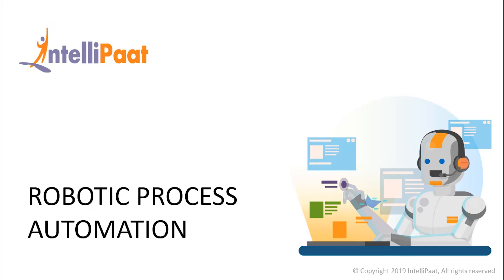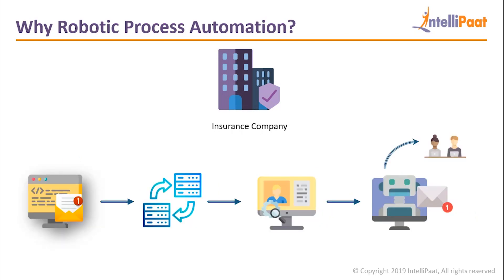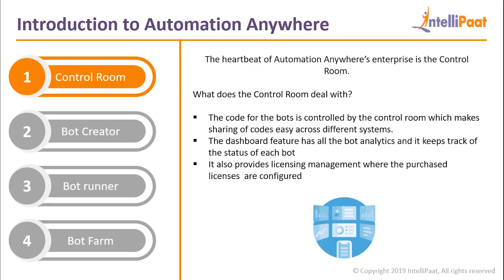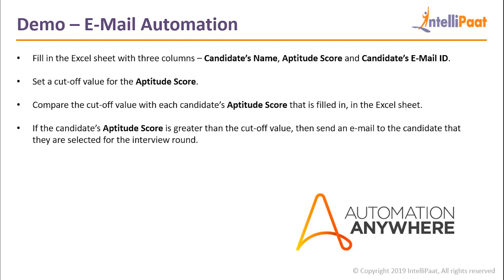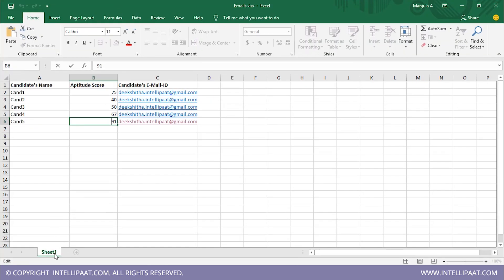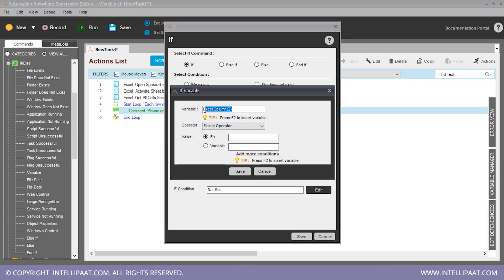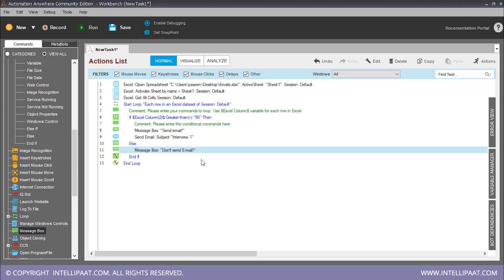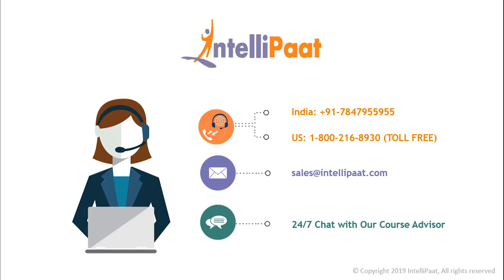Robotic Process Automation (RPA) Training | Automation Anywhere Training | Intellipaat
In this automation anywhere training video you will learn what is automation anywhere, what is robotic process automation, why to learn rpa, what are the various rpa tools available, introduction to automation anywhere and how does it work. There is a hands on automation anywhere demo as well to show you how to automate email and a short quiz at the end to test your learning.

Following topics are discussed in this automation anywhere tutorial for beginners video:
00:39 - why rpa
02:55 - what is rpa
03:27 - rpa tools
03:40 - introduction to automation anywhere
06:35 - demo- email automation
15:30 - quiz

Got any questions regarding automation anywhere demo? Ask us in the comment section below.
Intellipaat Edge

1. 24*7 Life time Access & Support
2. Flexible Class Schedule
3. Job Assistance
4. Mentors with +14 yrs
5. Industry Oriented Course ware
6. Life time free Course Upgrade

Why should you watch this Robotic Process Automation video?

Robotic Process Automation is being heralded as one of the booming industries in today’s digitally-driven economy. Every industry including banking, finance, Information Technology can immensely benefit from the RPA industry. We are offering the top RPA tutorial that can be watched by anybody to learn RPA. Our What is Robotic Process Automation video has been created with extensive inputs from the industry so that you can learn RPA easily.

Who should watch this What is Robotic Process Automation training video?

If you want to learn RPA to master Robotic Process Automation and work on different tools in RPA, deploy the automation anywhere tool and work on automation anywhere Studio, then this Intellipaat explanation on RPA is for you. This Intellipaat RPA tutorial is your first step to learn RPA. Since this RPA video can be taken by anybody, so if you are a Software engineers, software testing & IT professionals can take this online RPA training. If you want to make the best of the boom in RPA market then this RPA tutorial is for you.

Why should you opt for a RPA career?

Learning RPA will help you master all the skills needed in order to work on Robotic Process Automation using automation anywhere in the organization. You will grab the best jobs in top MNCs after finishing Intellipaat rpa online training. The entire Intellipaat's RPA course is in line with the industry needs.There is a huge demand for RPA certified professional. The salaries for RPA professional are very good.